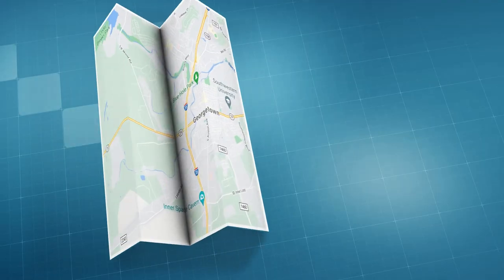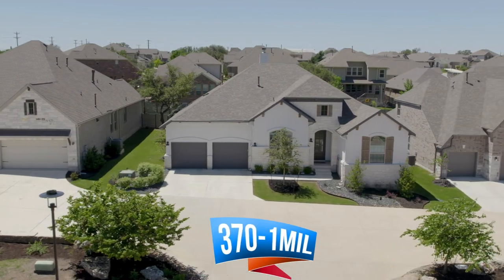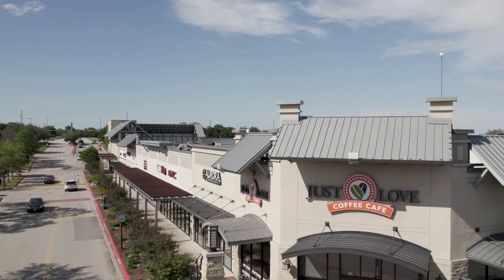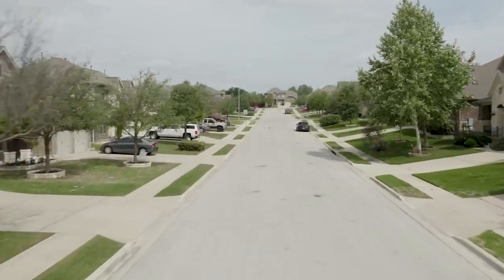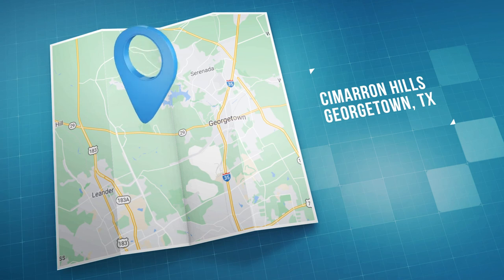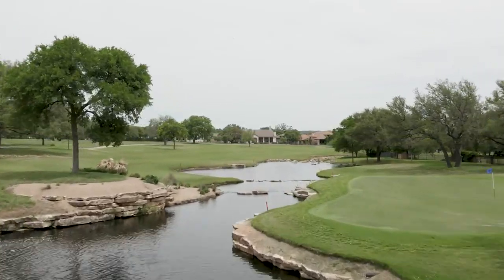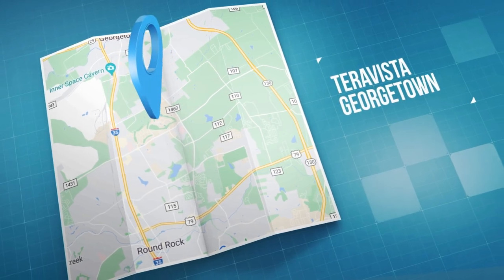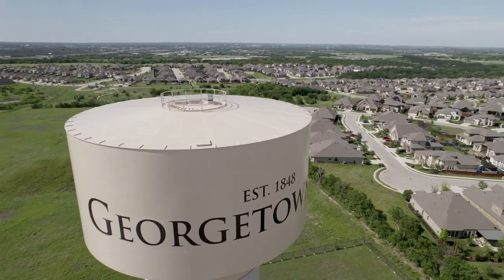Top Neighborhoods in Georgetown Texas to Live - A Suburb of Austin, TX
Thinking about moving to Georgetown but don't know where to live well in this video I've got you covered. I'm talking about my top 5 favorite neighborhoods in Georgetown. There are other communities that I think you'll like as well which I'll feature in future videos. Got questions, well I've got answers. Give me a call so we can chat about your move to Austin and the surrounding areas.

I really do! Let me help make your move a whole lot easier. Just give me a call, text, or shoot me an email.

Angie Ufomata, Realtor®  | GRI | RENE | NHC

//A U S T I N   H O M E   S E A R C H .

If you want to learn about real estate, home ownership, or living the the Austin area. 👇🏽👇🏽👇🏽👇🏽